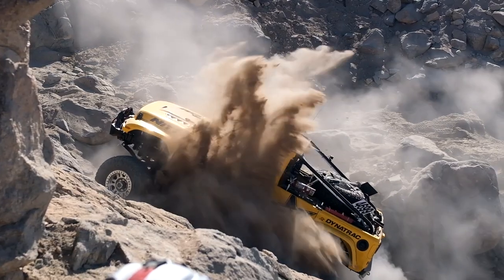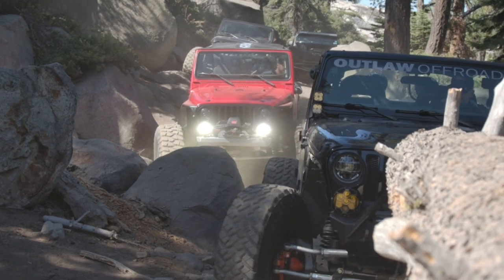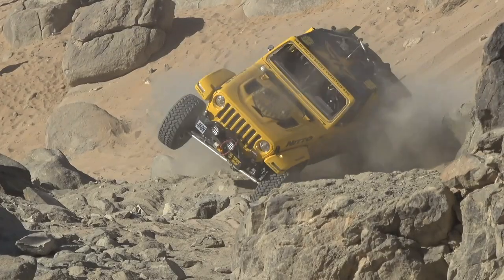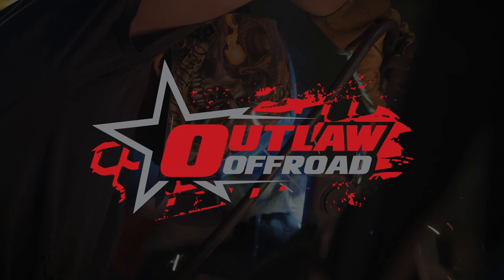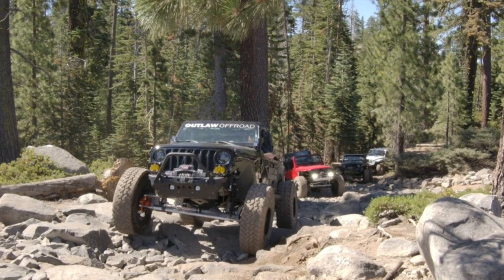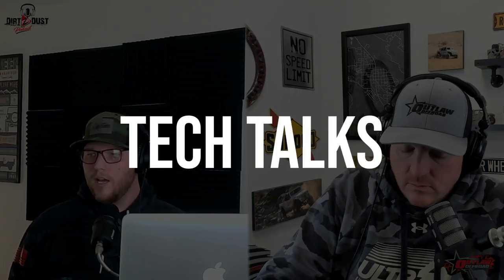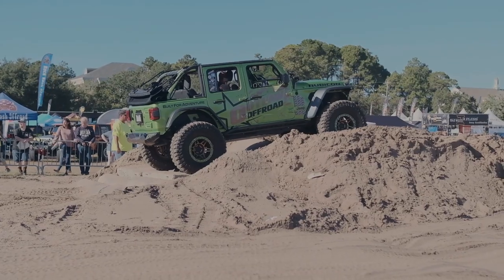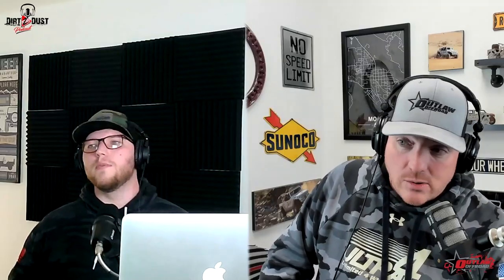The Complete Axle Upgrade Guide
Welcome back to another episode of Dirt 2 Dust!
Today we go over all things axle upgrades and options that scale from some simple weld on solutions all the way up to full axle swaps!

Did we miss an upgrade that you think is needed? Let us know below!